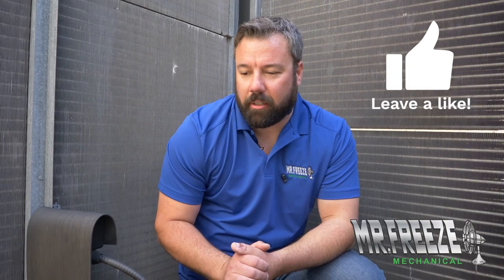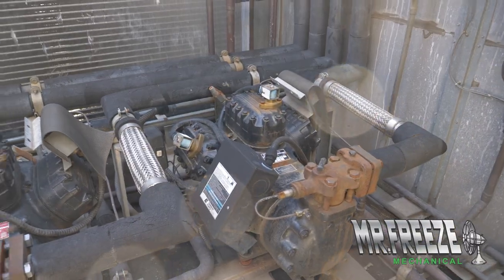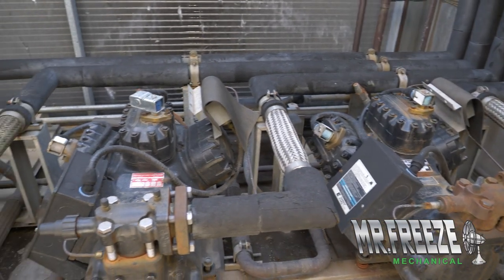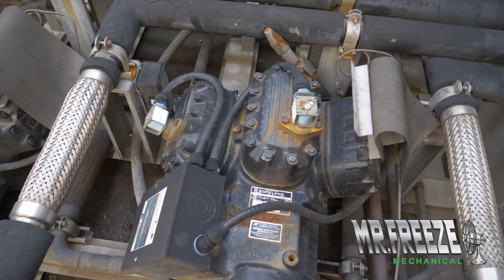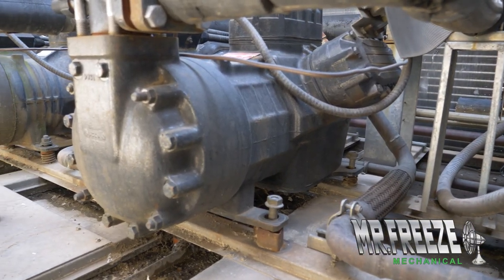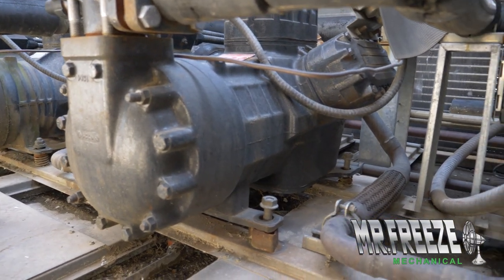Ever wanted to find out more about HVAC Condenser Units? Here's a short answer!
Here's an exciting tidbit about condensers!